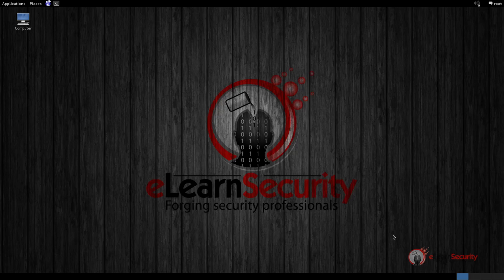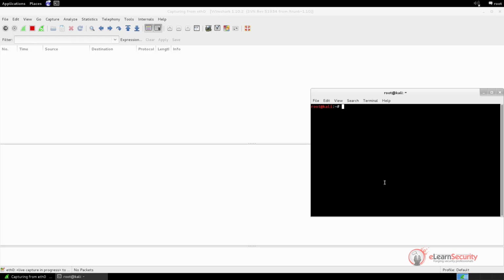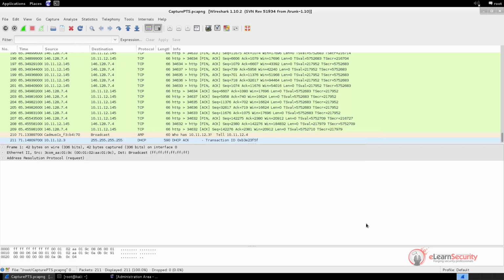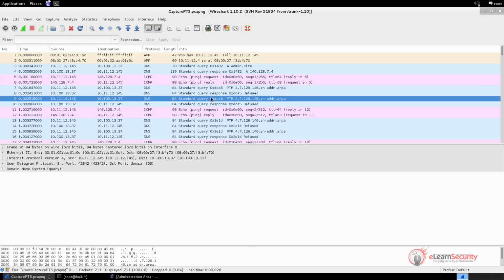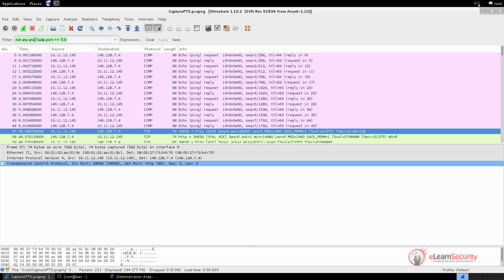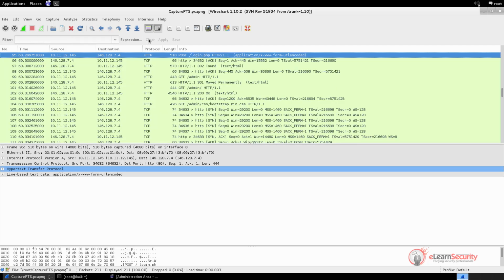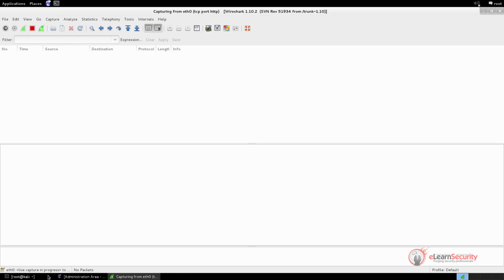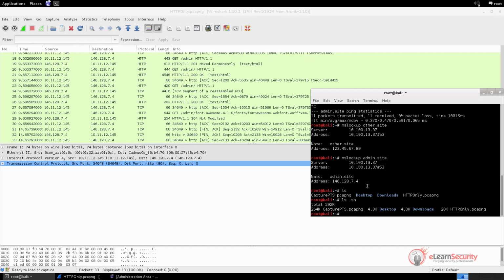eLearnSecurity - learn how to use Wireshark for hacking and investigations